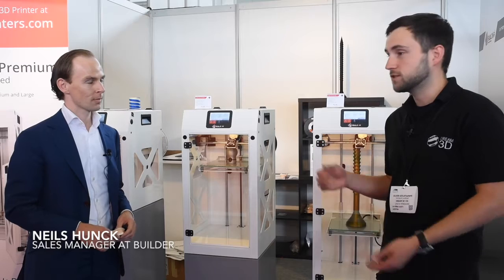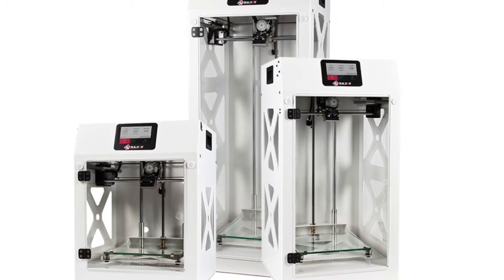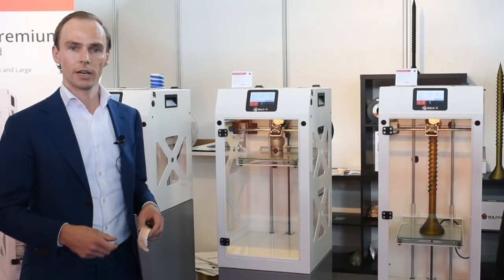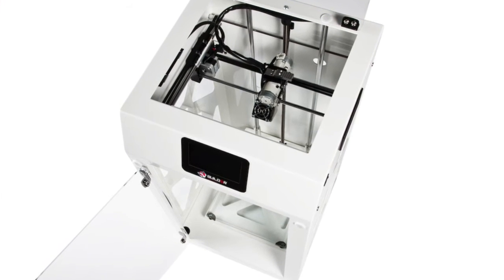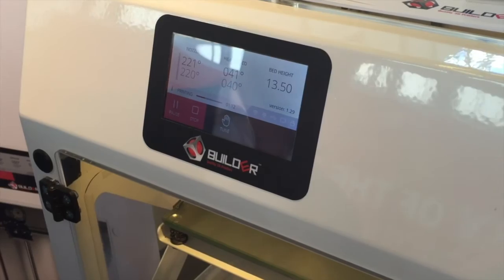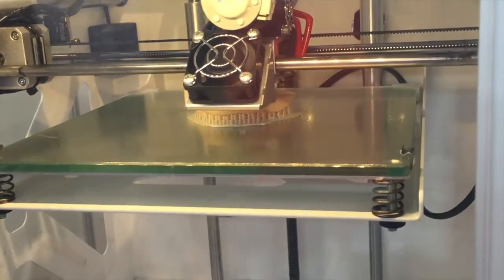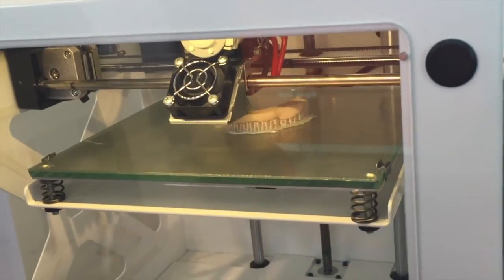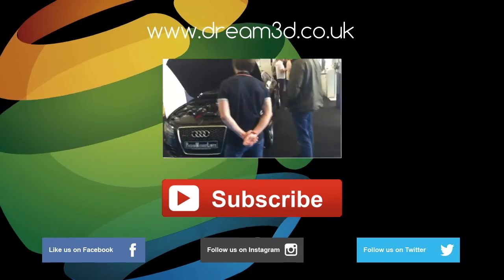Overview - Builder Premium 3D Printers | Dream 3D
In this video we check out the Builder Premium range and discuss the new features of the printers with Neils at the Additive Manufacturing Show in Amsterdam.